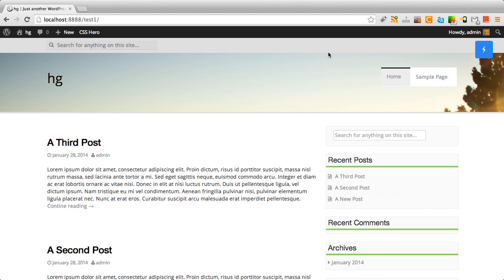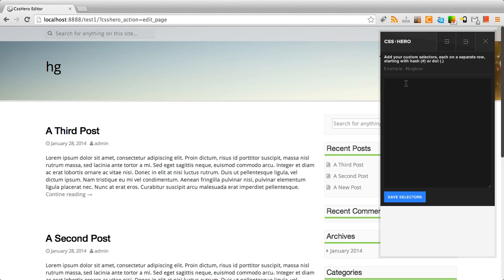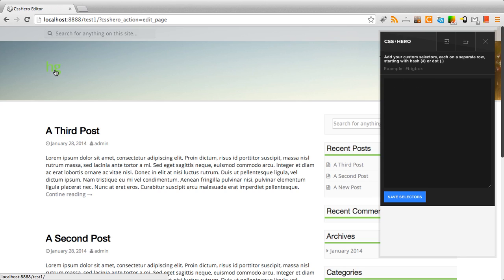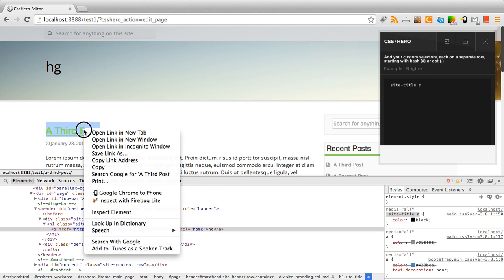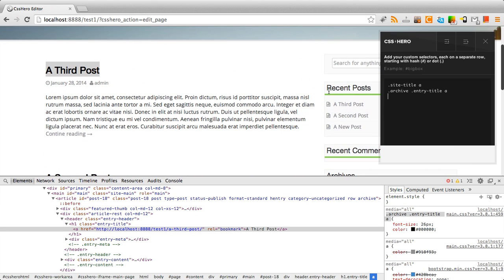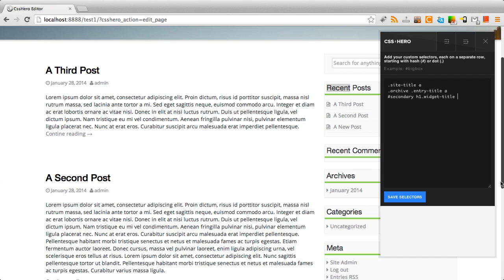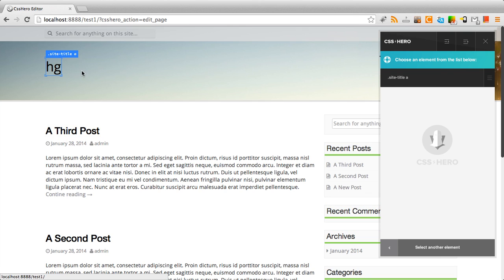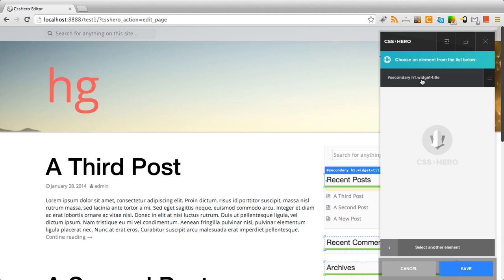Making any WordPress Theme Live-Editable with CSSHero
CSSHero is a WordPress plugin that allows complete styling and personalization of your Theme. It supports out of the box a number of compatible themes, but can be easily configured on any given Theme - simply declaring the selectors of the elements you want to edit.
The Quick Configuration Tool and the Google Chrome built-in inspector (or Firebug) will be your friends.